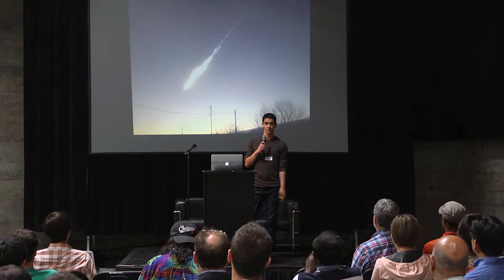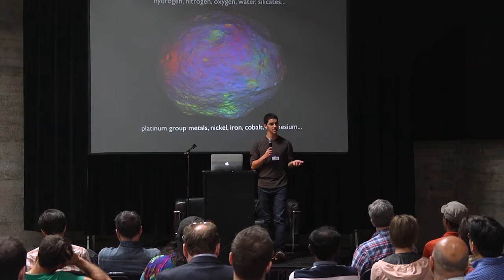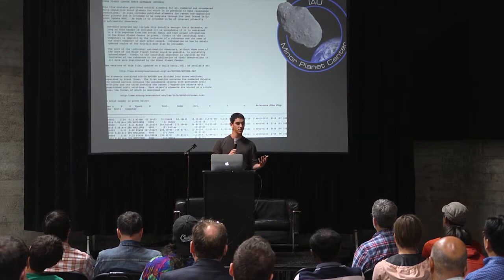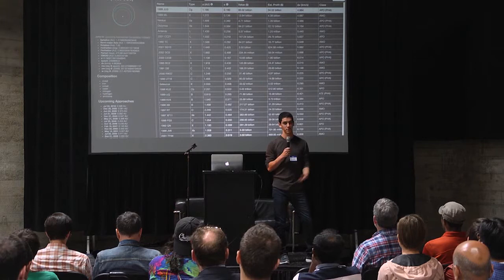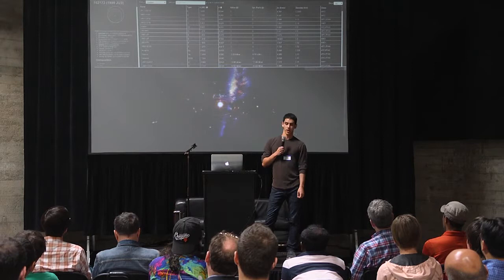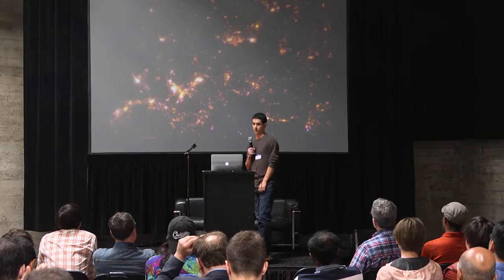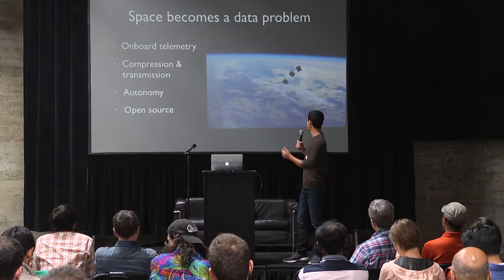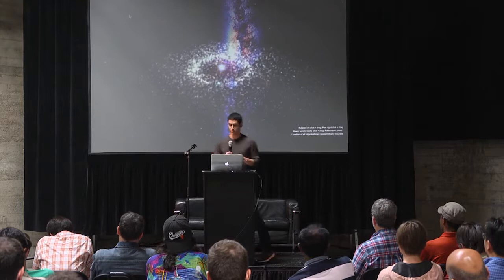Ian Webster: Data in Space: How I Became a Rocket Scientist By Crunching the Numbers.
Sofware Engineer at Google